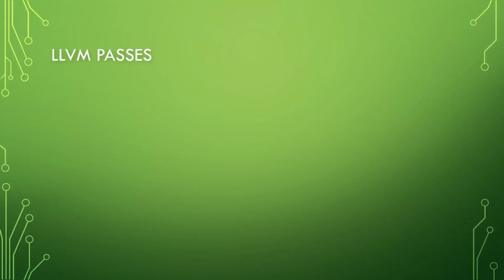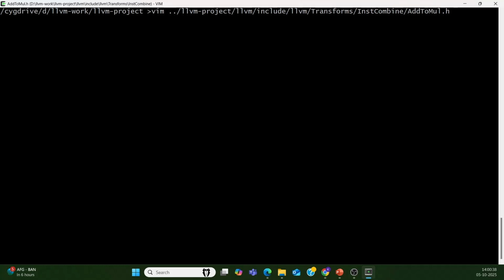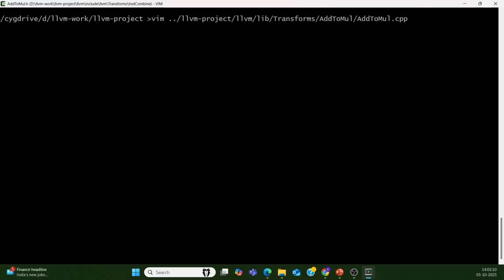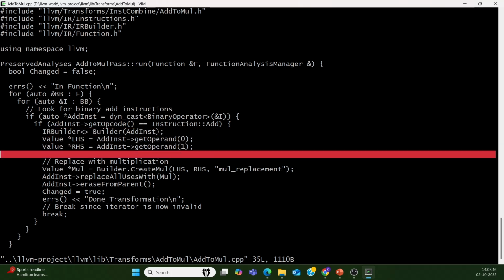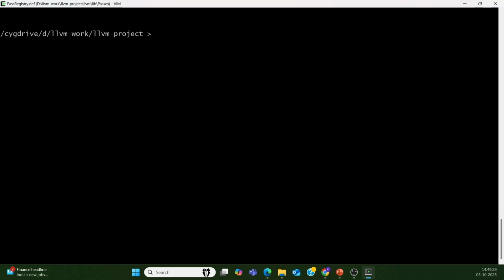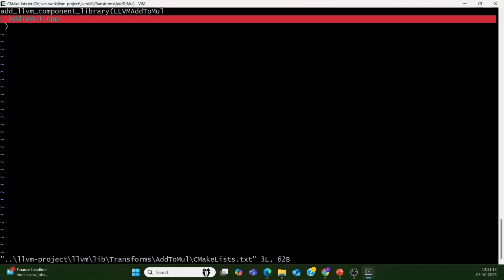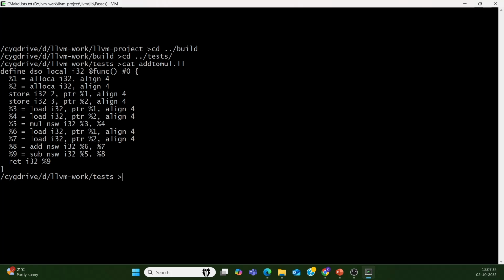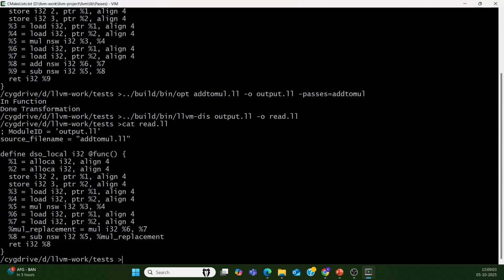Writing an LLVM pass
This video shows how to write an LLVM pass.